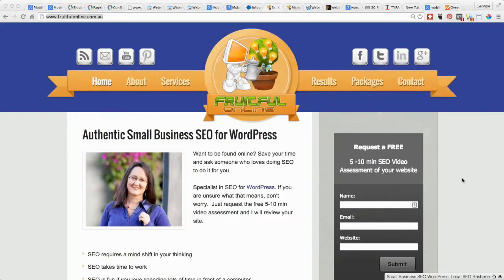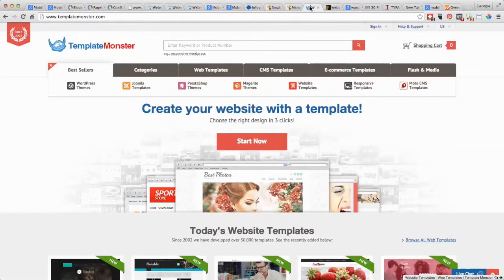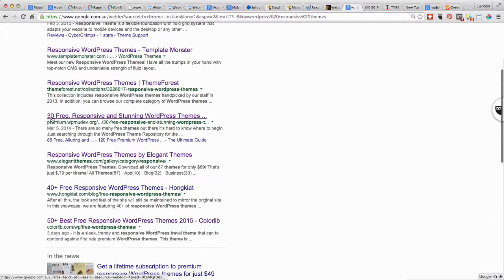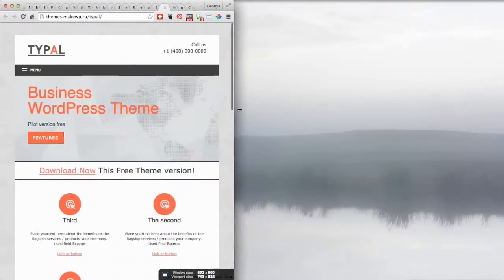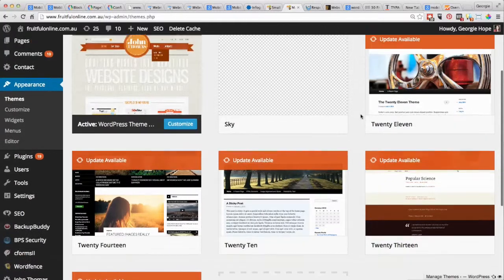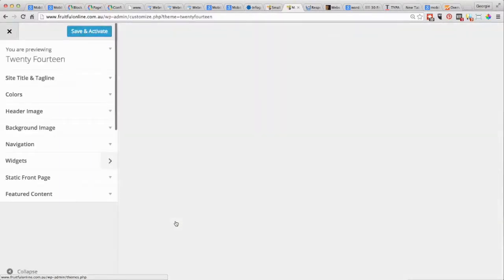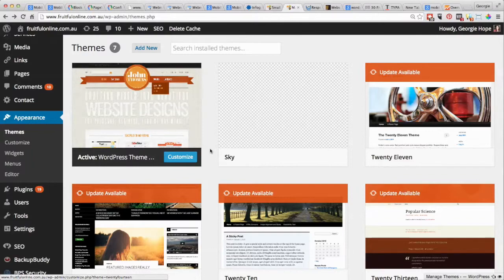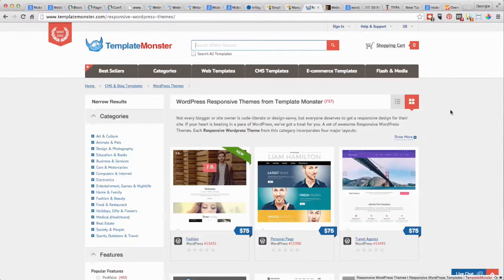Failed Mobile Friendly test? Use a Responsive Theme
Or buy SEO Books on Amazon right now and grow your business.
I am creating new SEO books all the time. Please ask for an eBook specific to your industry and I will do the ones with the most interest first.

Webmaster Tools section to see how many pages of your site are not mobile friendly